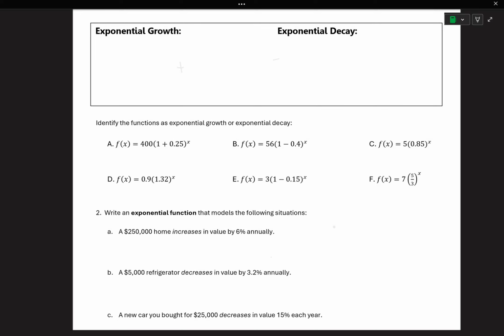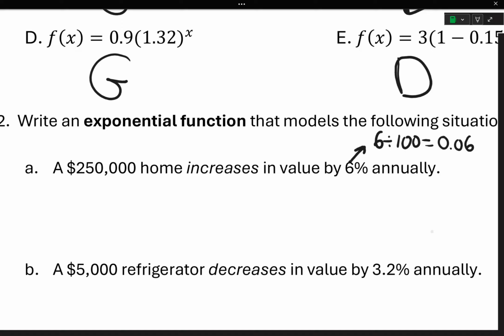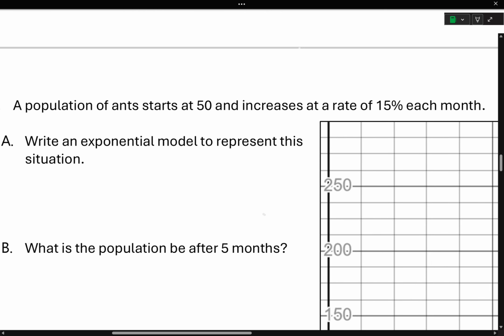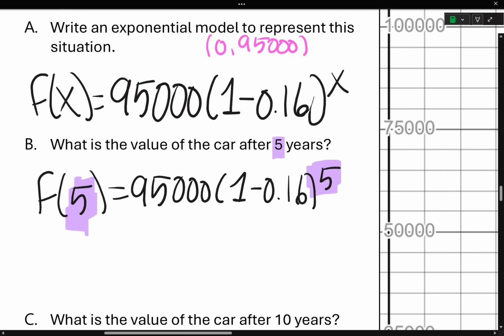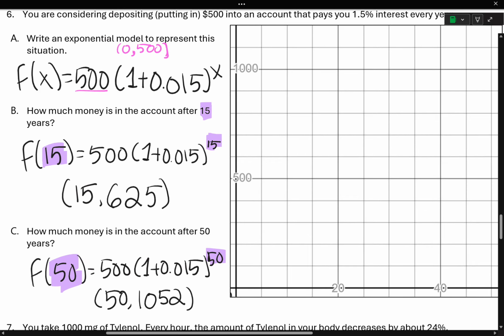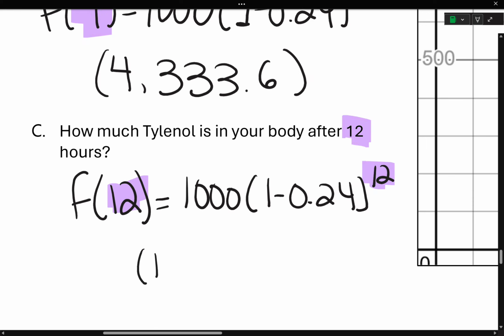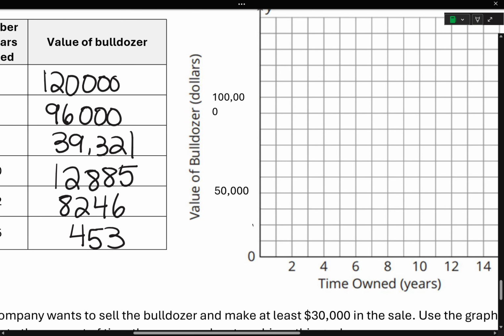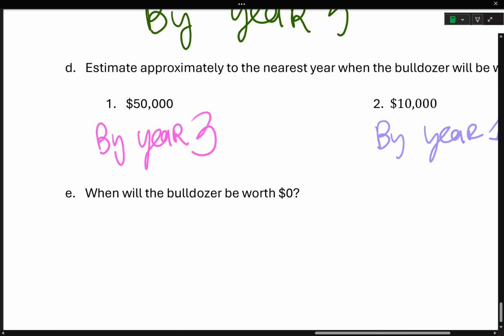Unit 7: Exponential Functions of Growth and Decay